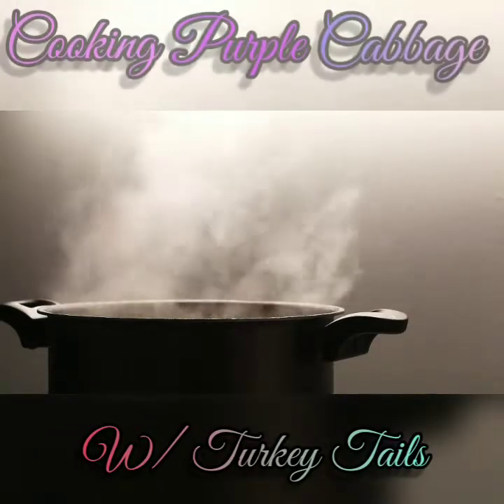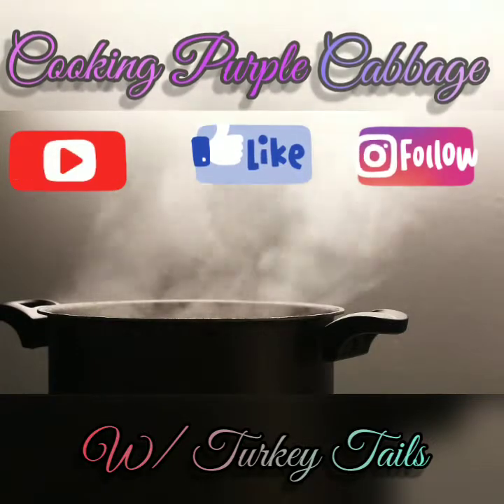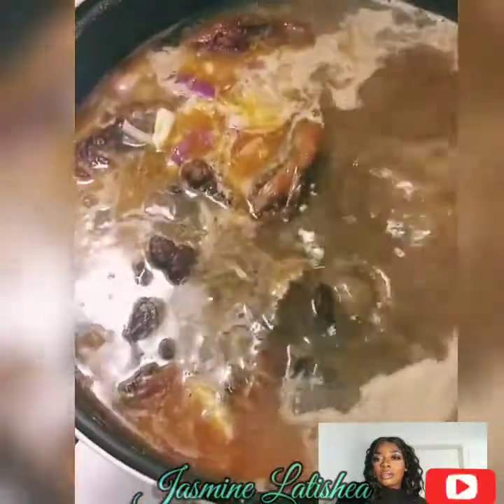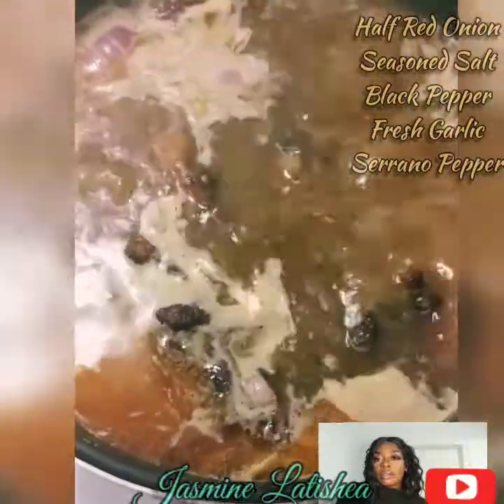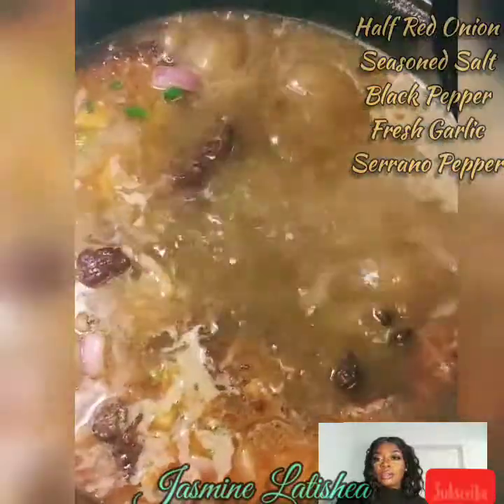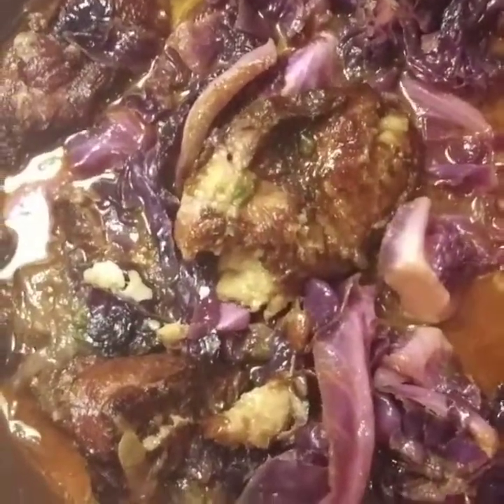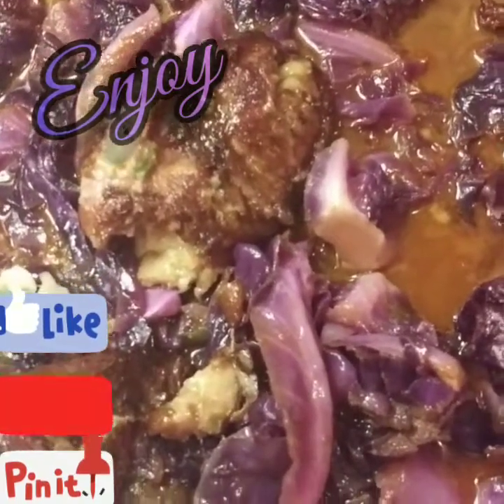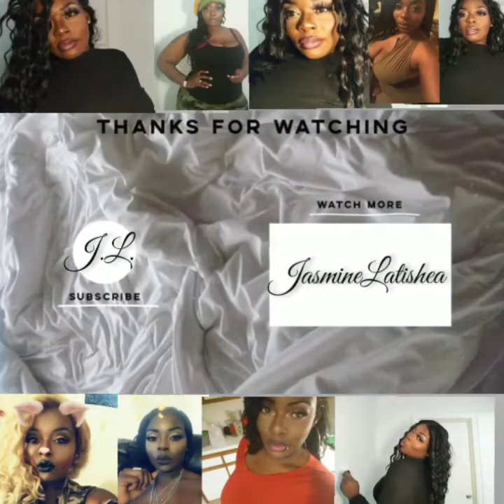How To Cook: Red Cabbage w/ Smoked Turkey Tails Recipe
Checkout My compilation of remedies!

    Get a Free Stock from Robinhood!
💕Your free stock is waiting for you! Join Robinhood and we'll both get a stock like Apple, Ford, or Facebook for free.

        💕SOCIAL MEDIA FOR I'AMEND PODCAST

💝To Support:

🌷Hey! Try it using my code and we’ll each get $5. KFDTPPV

$jasminelatishea

💲Use Fiverr and get upto $100 when you use this link for your marketing, logo, branding, and business needs.

💕Support for no extra cost to you by Shopping from Amazon using these paid links:

                  💕My Favorites of 2020

                            Electronics

👉Wireless Bluetooth

Security Camera:

👉Castille Soap

                💕Health, Vitamins, Herbs

Irish Sea Moss:

Uva Ursi:

Burdock Root

                               Tools

Screwdriver /drill Set

💝Special Thanks:💝

Overlays: Kenneth Larita